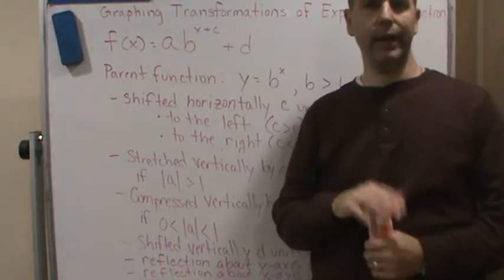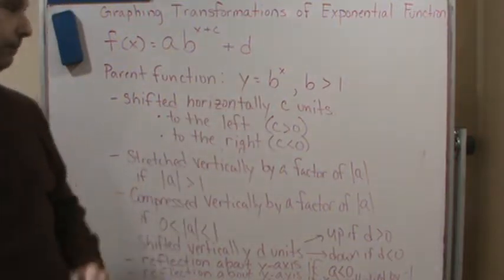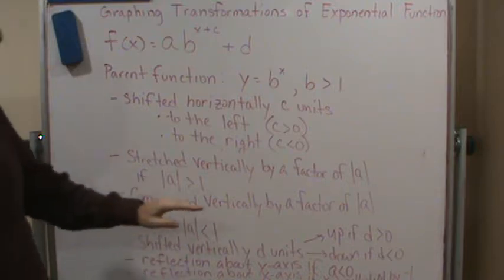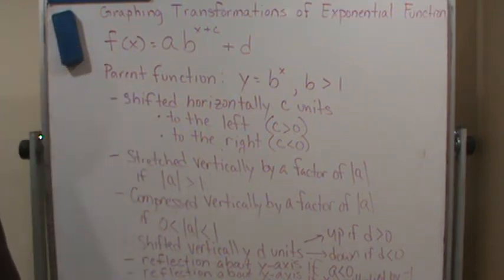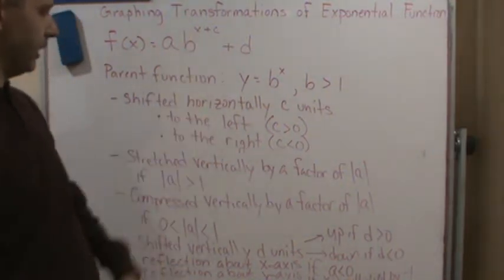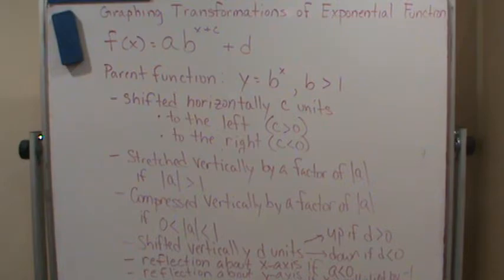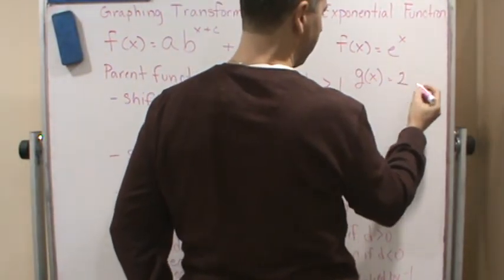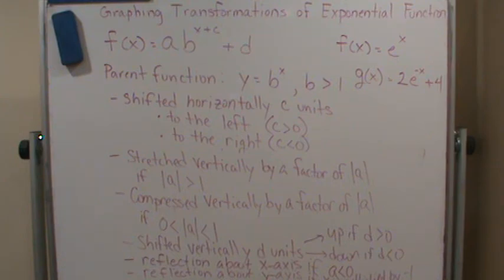Pre Calc 2 Graphs of Exponential Functions Graphing Transformations Summary